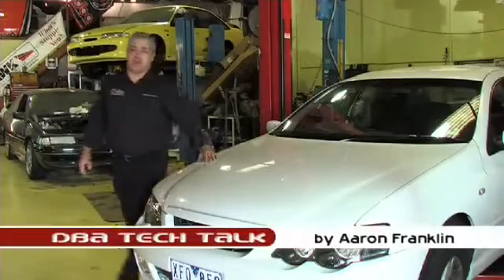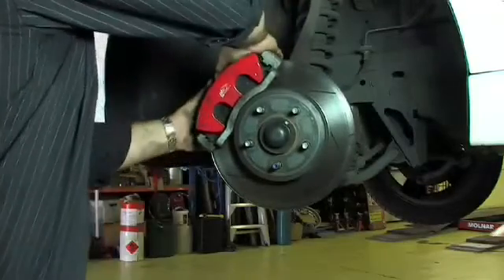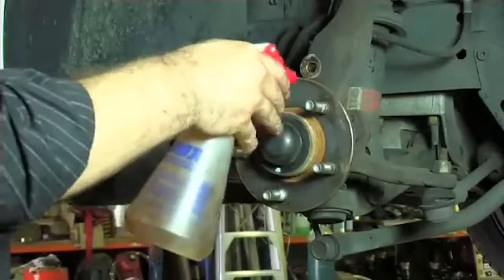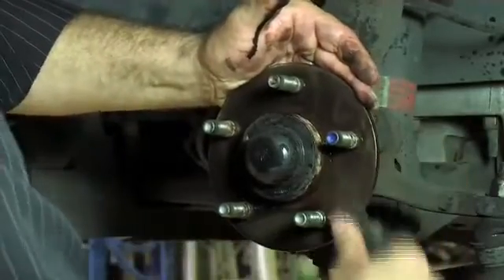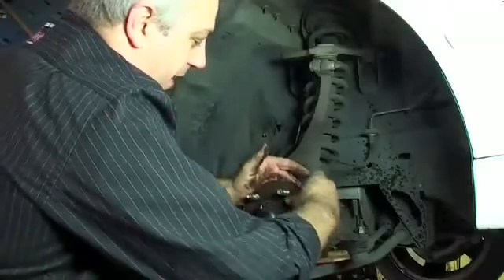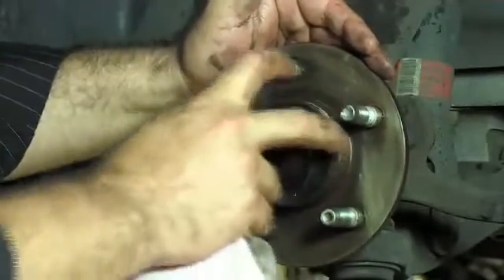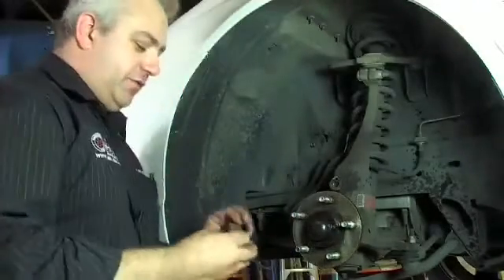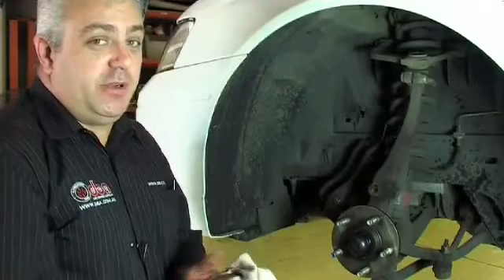DBA Tech Talk Video - Part 1 Fitting a brake disc rotor.flv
EN: Disc Brakes Australia (DBA) is an Australian manufacturer of disc brake rotors and brake drums which celebrates its 30th year of operation in 2007.
DBA's patented Kangaroo Paw ventilation system provides a much more efficient method of keeping the rotors cool under the heaviest braking applications. All DBA rotors are direct replacement. There is no need to relocate or modify existing calipers, or add brackets. This means the DBA solution is less expensive than other major brake upgrades, yet it will often yield just as impressive a result.

GR: Η Disc Brakes Australia (DBA) δραστηριοποιείται για πάνω από 30 χρόνια στην κατασκευή δισκόφρενων. Διαθέτει όλα τα πιστοποιητικά ποιότητας, ενώ έχει εξελίξει πατέντες όπως το «Kangaroo Paw», που της δίνουν περίοπτη θέση στην παγκόσμια αγορά φρένων. Εχει τεράστια γκάμα και για αυτοκίνητα SUV και 4x4, ενώ παράγει από απλούς δίσκους αντικατάστασης μέχρι διαιρούμενους αεριζόμενους χαρακτούς για super cars.